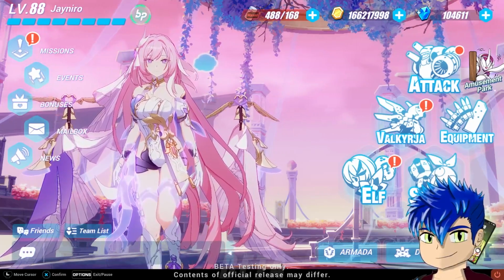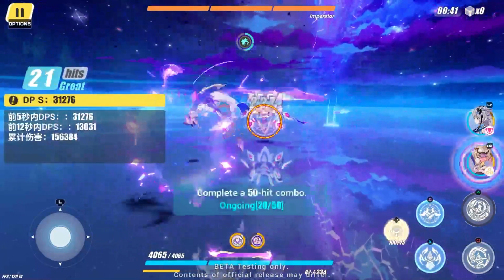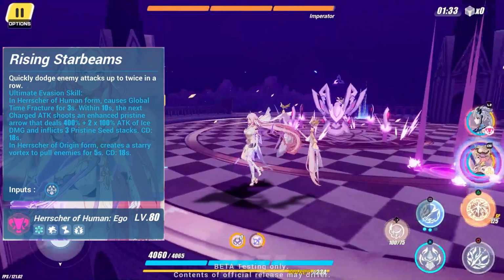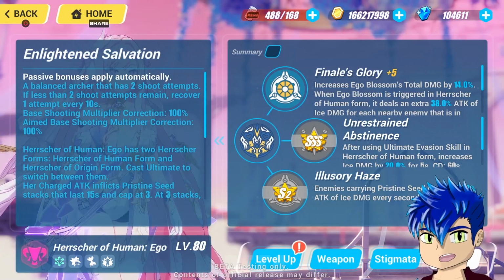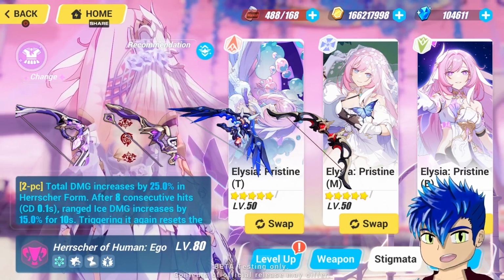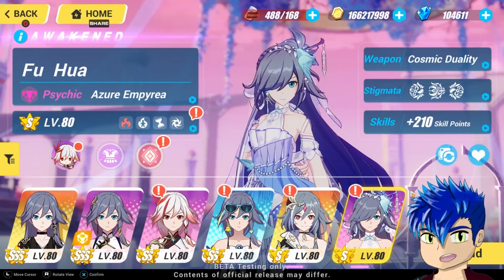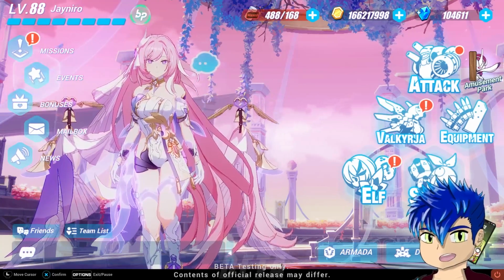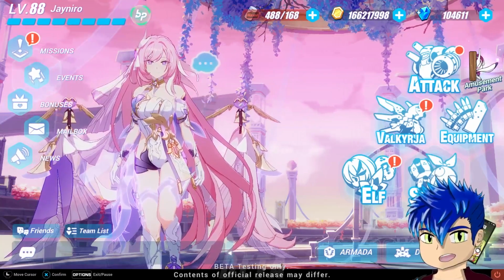COMPLETE HERRSCHER OF HUMAN GUIDE - Best F2P + Whale Builds, Teams & Showcase | Honkai Impact 3rd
Herrscher Elysia is the newest edition to the Honkai cast of valkyries! This video contains everything I (currently) know about her and showcases her weapon options, stigmata options (artifacts), skills (talents), rank-ups (constellations), team comps, and more. Enjoy :3

▼ EXPAND ME ▼

Timestamps:
0:00 - Intro
0:41 - Skills and Playstyle Showcase
6:37 - Signature Bow(s) Breakdown
7:14 - Signature Stigmata Set Breakdown
7:49 - Best Weapons (Most Practical Choices)
8:03 - Best Stigmata (Different Choices Based On Player Type)
8:38 - Recommended Affix Rolls
9:11 - Rank-Ups (Constellation Value)
10:17 - Team Compositions (Very Important)
11:32 - Gameplay Showcase (Abyss & MA)
17:42 - Overall Thoughts